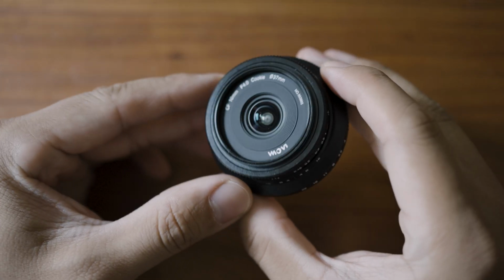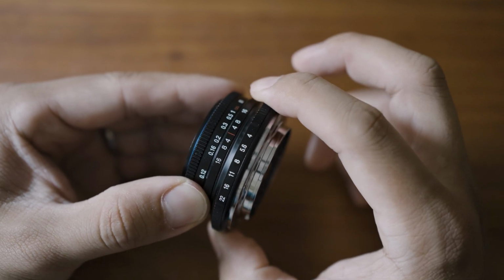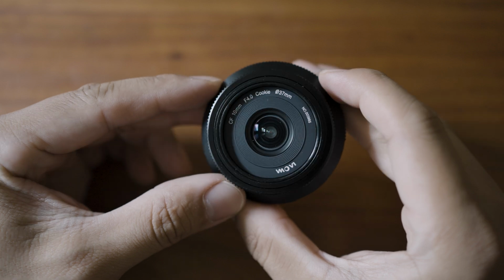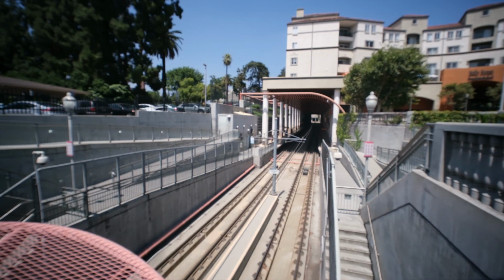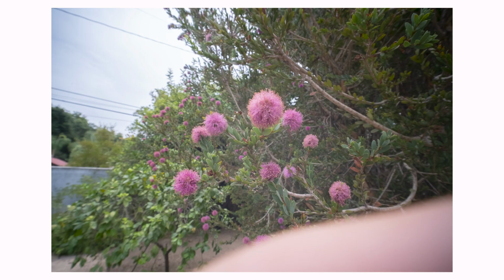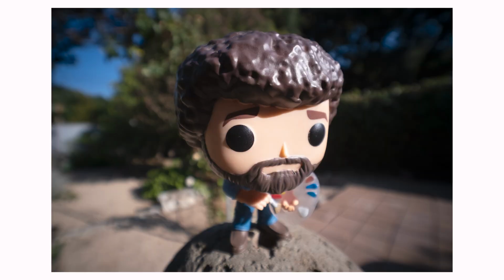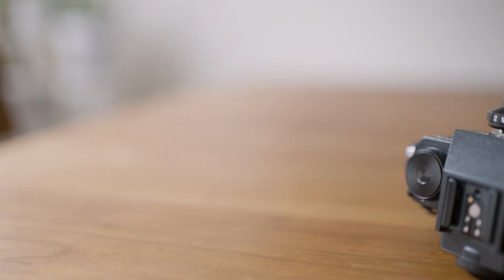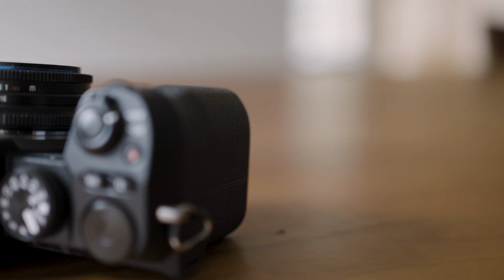Laowa 10mm f4 - The "Cookie" Lens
Laowa 10mm f/4 Cookie is a pancake-style lens specifically designed for APS-C mirrorless cameras. The lens is extremely compact at 25mm long and weighs only 130g. It is the world’s widest rectilinear pancake offering a remarkable 109.3° angle of view.  Featuring super-low distortion and excellent image quality, this is your go-to lens for street, landscape and everyday photography.